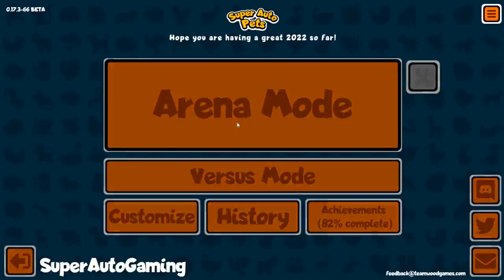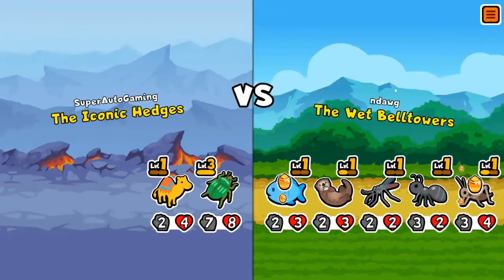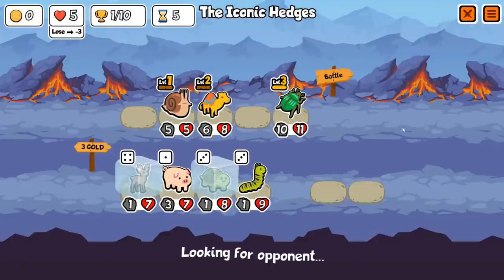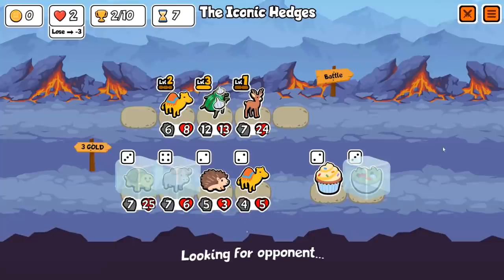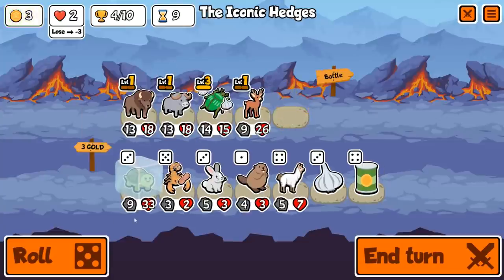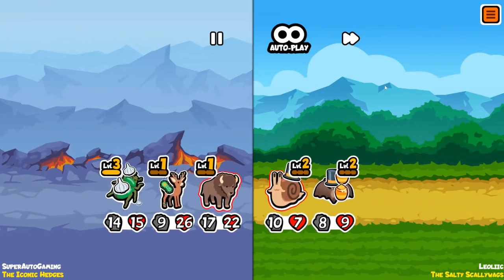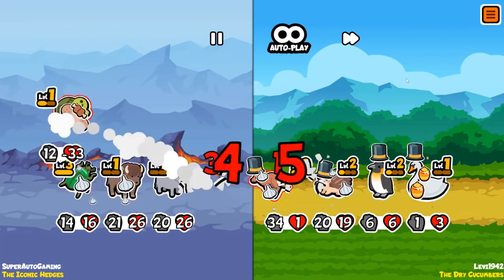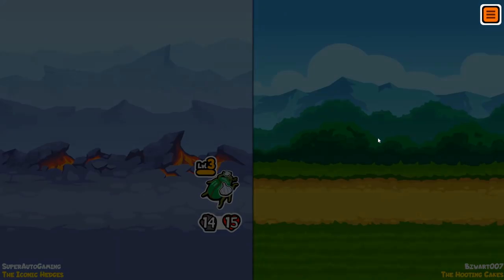LVL 3 Beetle On Turn 2 = FULL GREED! - Super Auto Pets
Well in light of the beetle getting nerfed into the ground, here we have this. Say goodbye to beetle/drom dominating. The beetle nerf is now it only buffs the left most pet in the shop instead of all of them.